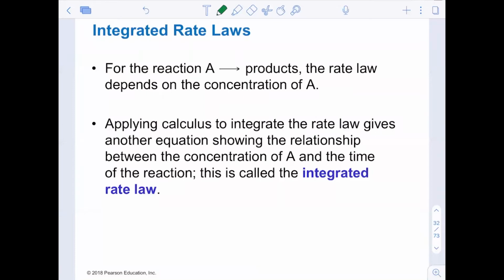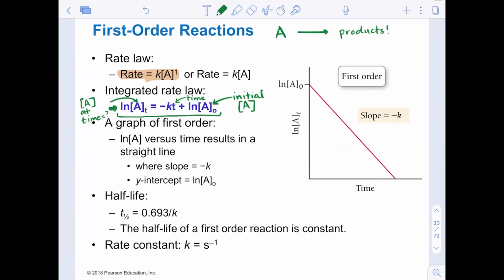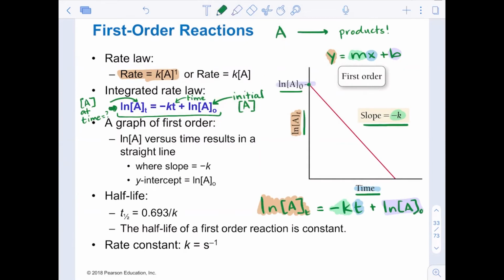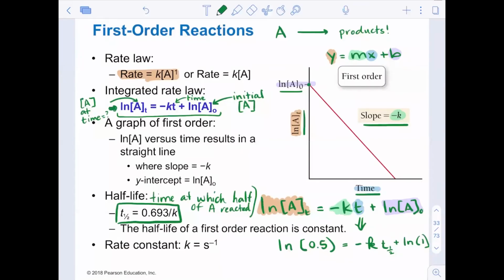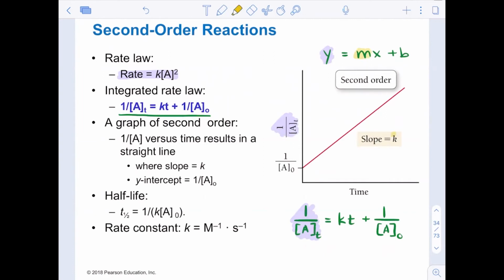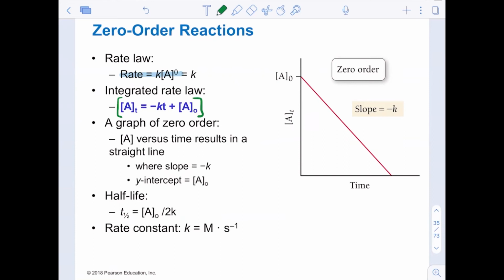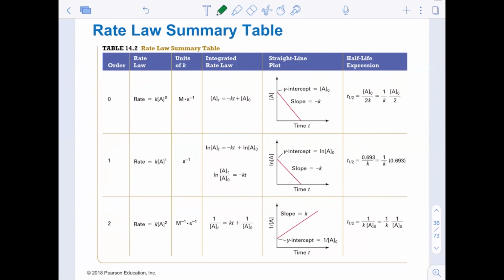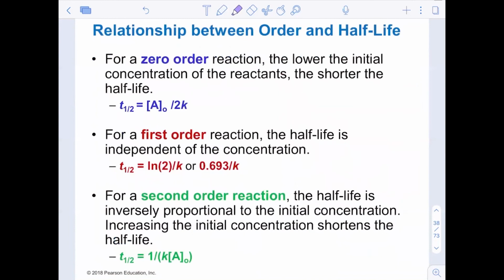chem150 week10 day1